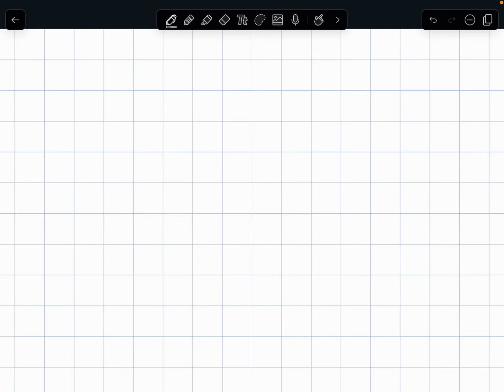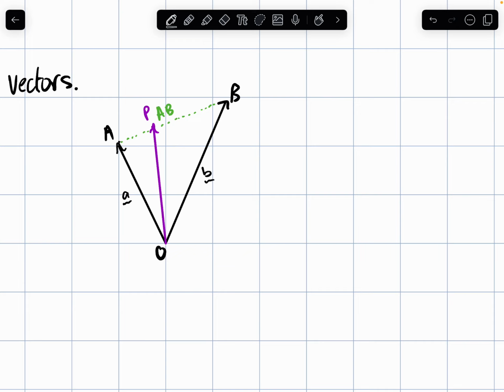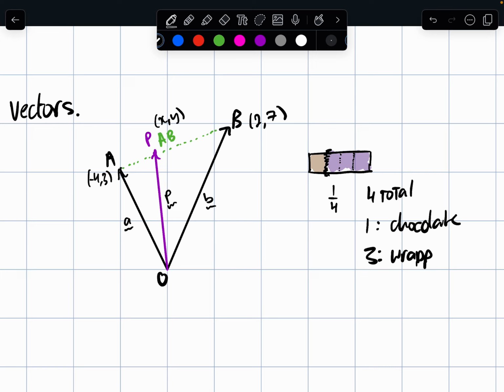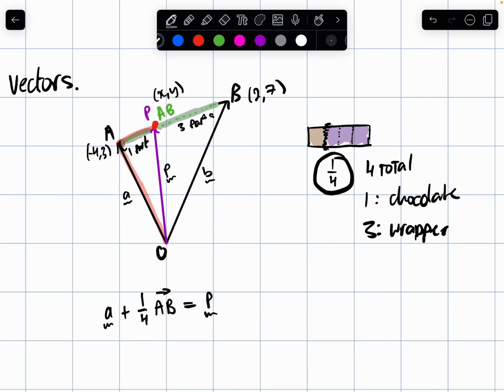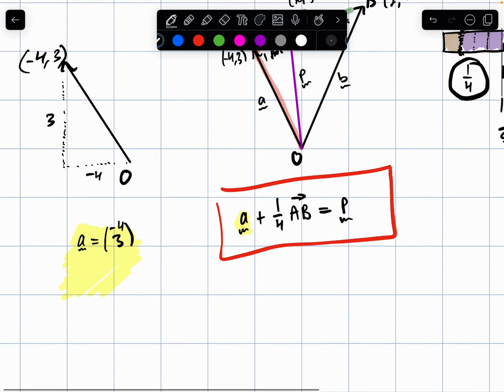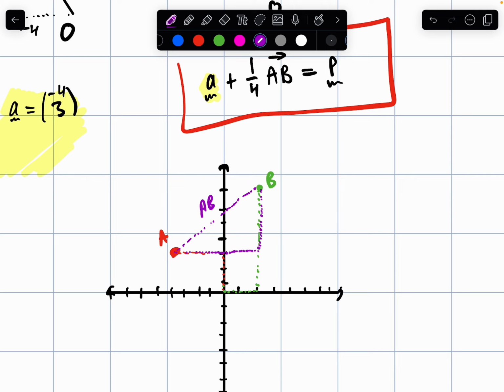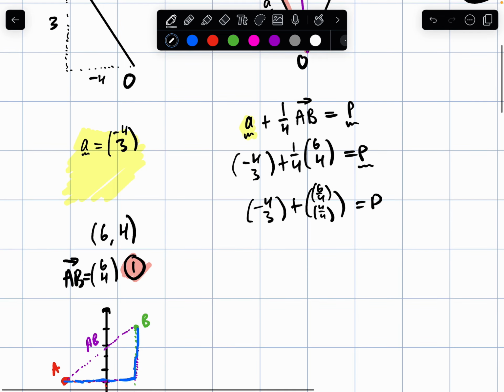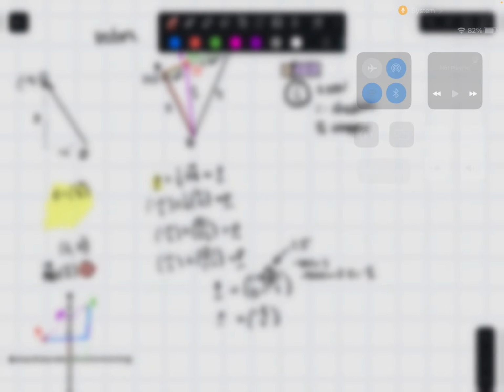12 February 2024